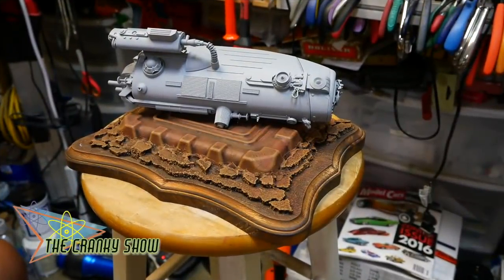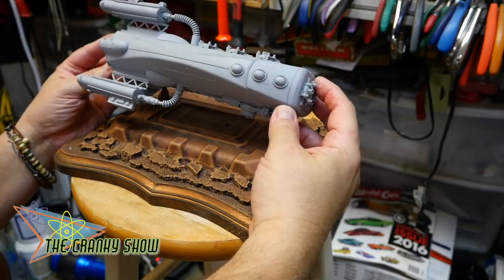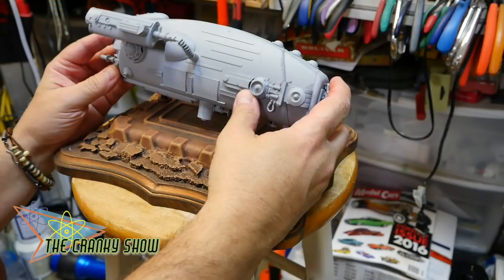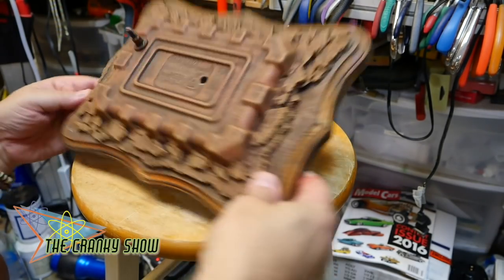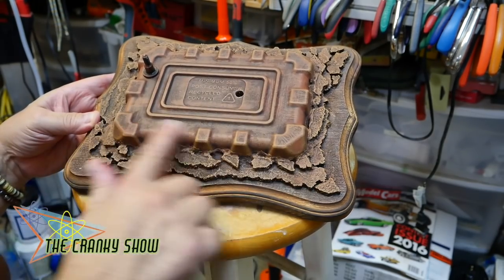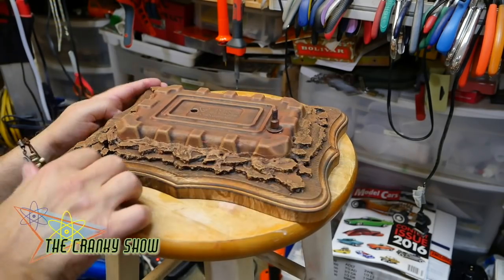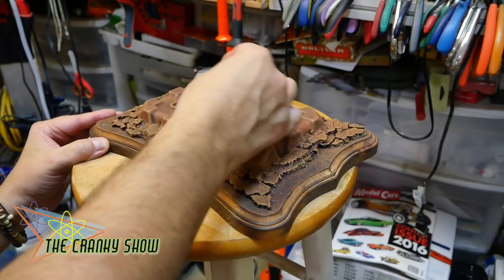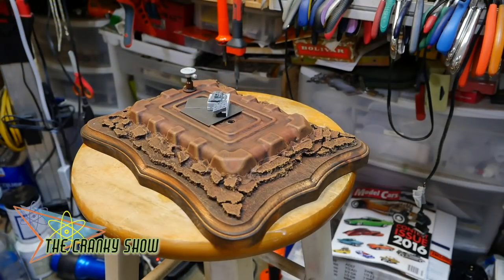TOOTH COAT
Music was written and composed by Carlton Temple and recorded at CT SPEED SHOP STUDIOS and is used with ample permission here by the artist.